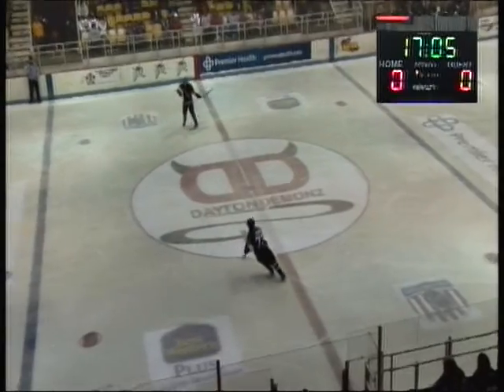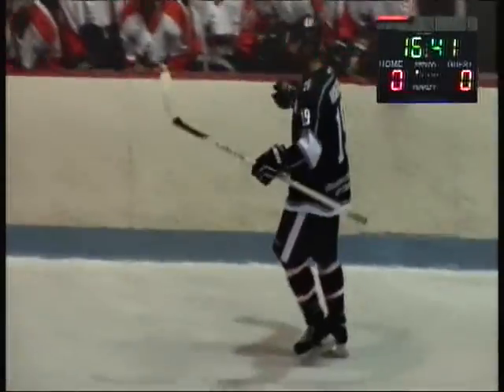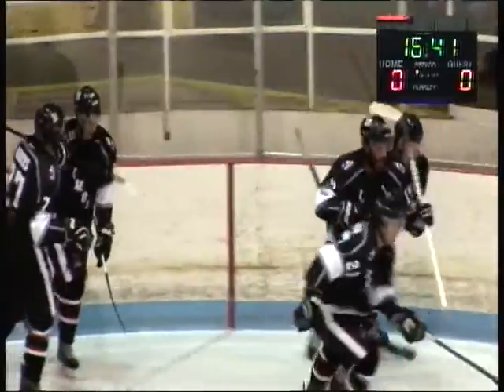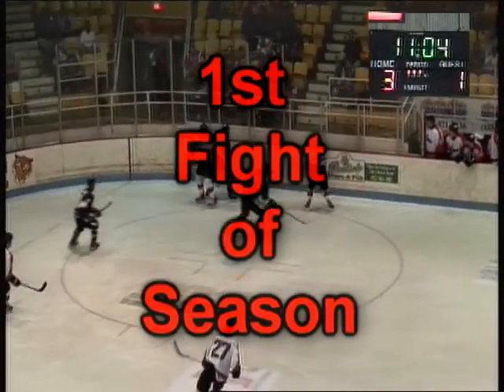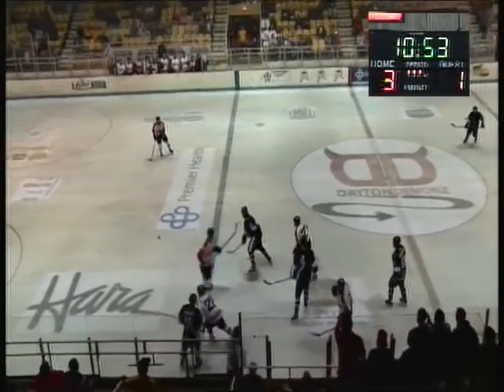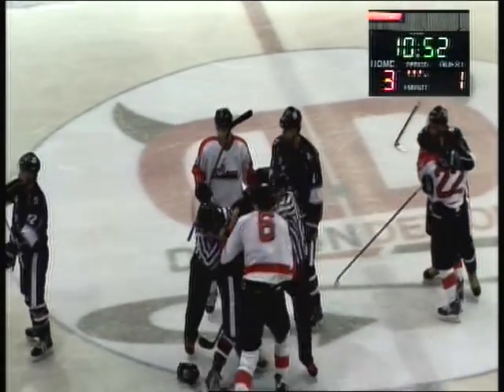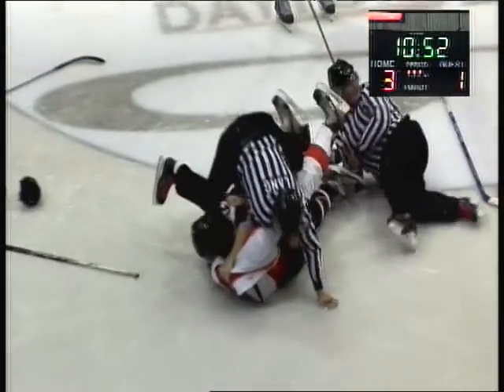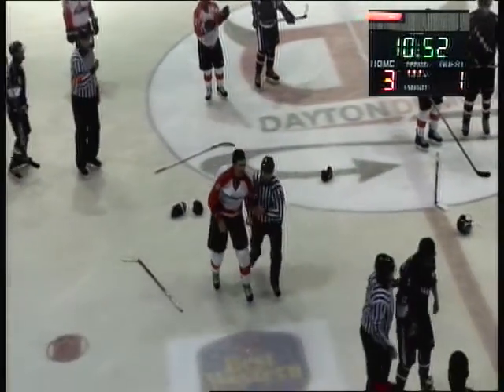Dayton Demonz Hockey 1st Season Home Game 10/17/14 Winning Highlights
Robert Kirchner

(Dayton, Ohio) The Dayton Demonz took to the ice tonight as the defending Federal Hockey League (FHL) Champions. The last time the home fans saw the Demonz on home was game 4 of last year's finals against Danbury. With the excitement of the first game of the season, and the crowd of 1,300 cheering on the defending champions against the Danville Dashers, this year's (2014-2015) team, the home team did not disappoint.

Prior to the start of tonight's game, in a pre-game ceremony, the Dayton Demonz retired number 36 that of former FHL all-star and current Demonz head coach Trevor Karasiewicz. This was followed by the singing of the national anthem and a local high school Junior ROTC color guard, presenting colors with the singing of the national anthem.

Tonight's game proved a couple of things. One both teams have adjustments to make, as the game was sloppy at times, and second the Danville Dashers are a much improved team this year.

The game was evenly played, with both teams controlling play in the offensive zone, while other times both teams suffered from team defensive lapses with a number of scoring opportunities going both ways for the Demonz and Dashers. Demonz goaltender Matthew Kinsella was the difference tonight, stopping many point blank shots as the Demonz beat the Dashers by a score of 4 to 2.

Dayton would get on the board first, scoring on the power play, a 5 on 4 man advantage, just a little over 3 minutes into the 1st period. The Demonz would work the puck deep in the Danville zone as Ahmed Mahfouz, found Dustin Skinner in the high right slot, and putting a beauty into the Danville net, giving Dayton the 1-0 lead. Team Captain Brian Marks was also credited with an assist on the play.

Less than 3 minutes later Danville would tie the game 1 to 1. The Dashers would work the puck in the Dayton zone, and Justin Brausen would send a nice pass to Gehrett Sargis who was planted in the left slot, ripping a shot past Demonz goalie Matthew Kinsella.

Dayton would take a 2-1 lead into the first intermission with the FHL's leading scorer from last season Ahmed Mahfouz (second point of the evening), carried the puck from the left side boards inside the Dashers blue line, moving into the left slot, and ripping a sizzler past Dashers goaltender Matt Anthony on an un-assisted goal.

In the second period Dayton would increase their lead to 3 to 1 on Scott Stafford's tip-in, which came off a blast from the point from Demonz defenseman Len Pelletier. This would be the only goal of the period between both teams. Demon Jarrett Rush was also credited with an assist on the play.

The 3rd and final period would be very physical between both teams. The game was delayed several times during the final frame with several fights breaking out mid-way through the period. Danville would cut the lead to 3-2 taking advantage of a 5 on 3 power-play. The Danville goal was credited to A.J. Tesoriero, with assists going to Jonathan Juliano and Gehrett Sargis second point of the night.

Dayton would add an insurance goal with less than 3 minutes left in the contest, with the Demonz just coming off a man advantage; Wehebe Darge received a pass from Robert Vanwysberghe pass from behind the Dasher's net, Darge's blast from the slot made in final Dayton 4 and Danville 2.

Both teams meet again at Hara on Saturday evening with a game start time at 7:35.